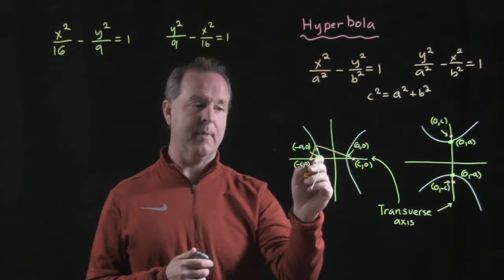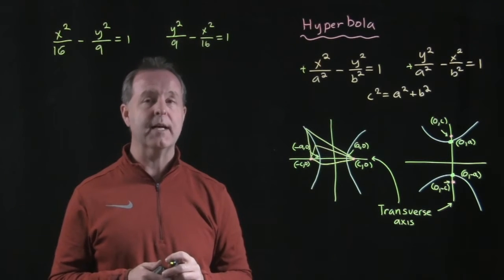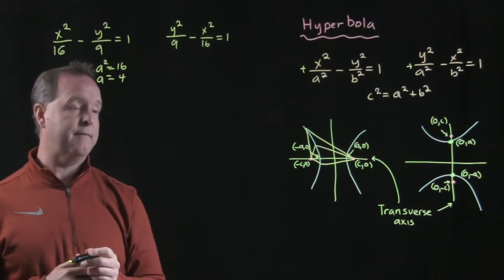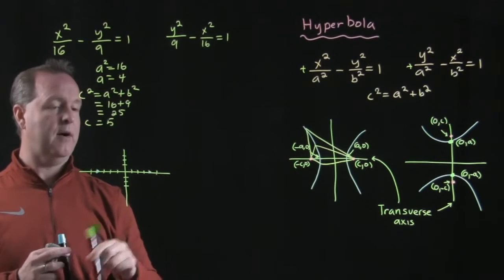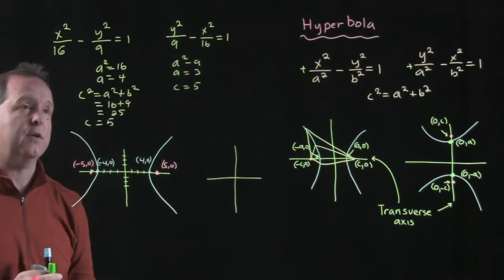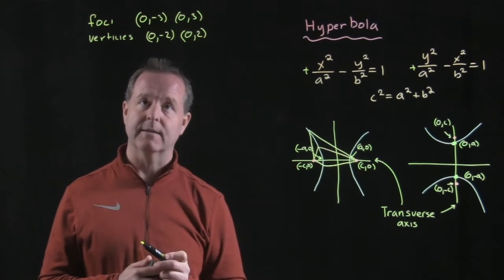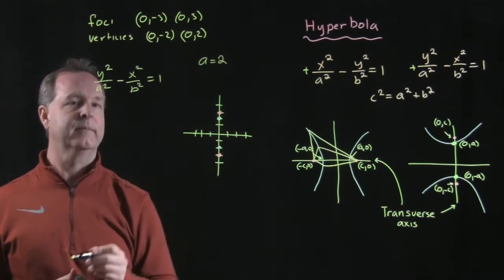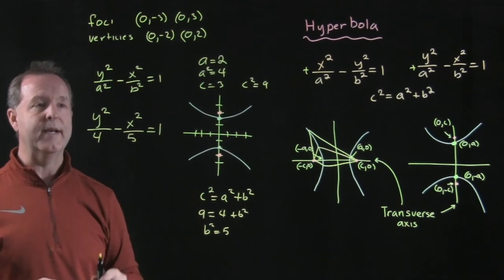Hyperbola - Standard Form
10.2.1 The Hyperbola
Conic Sections